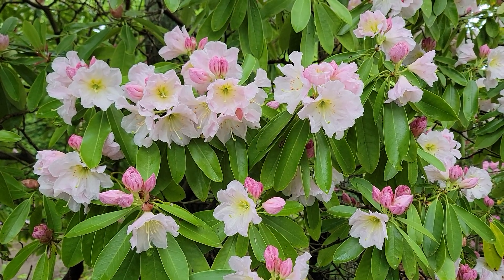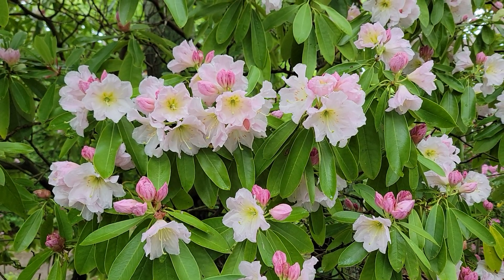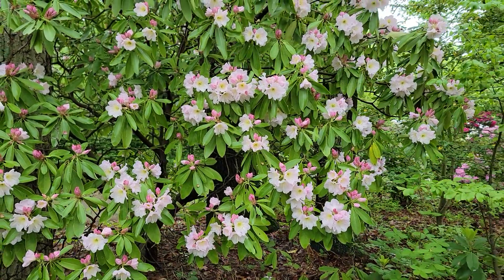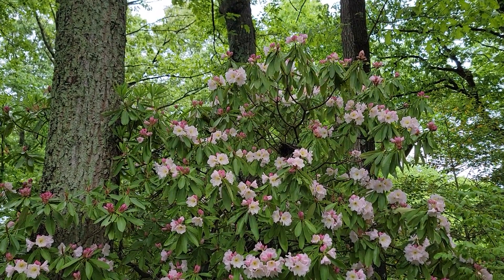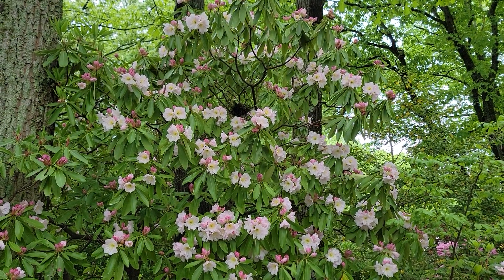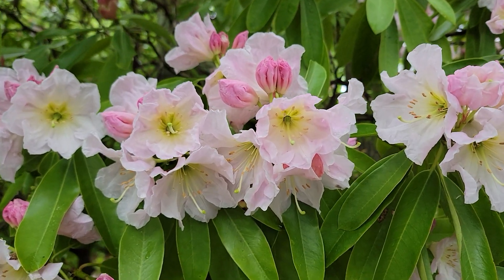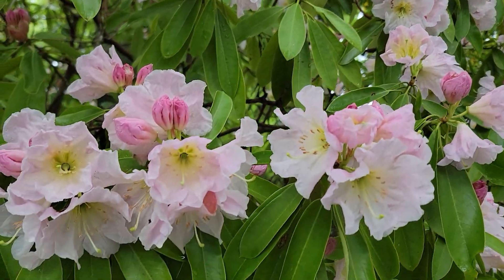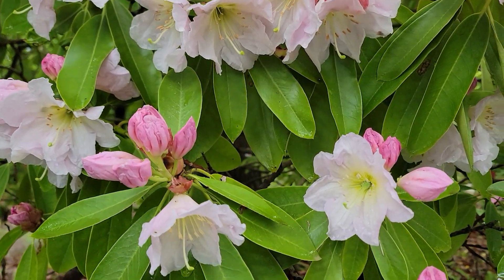Rhododendron discolor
Another cousin of the Fortune Rhododendron with magnificent color, form, foliage and fragrance